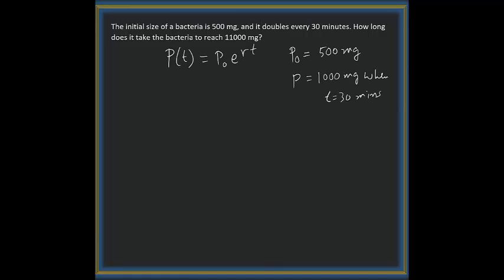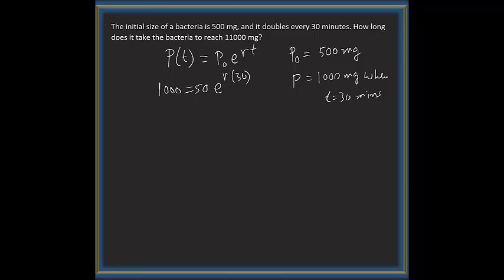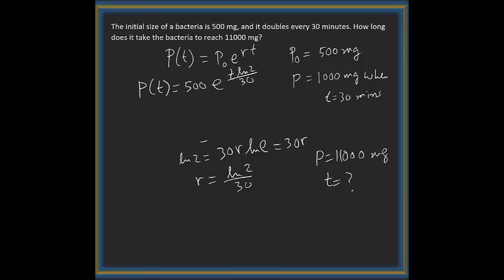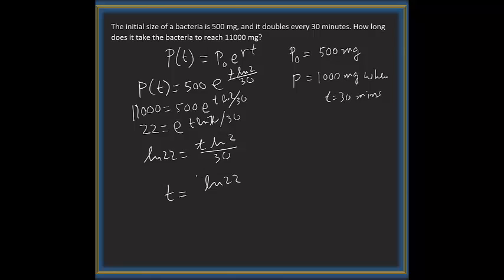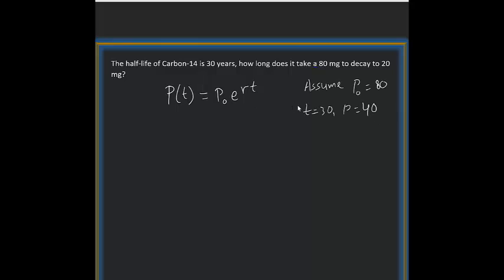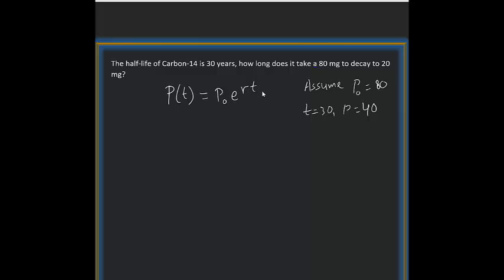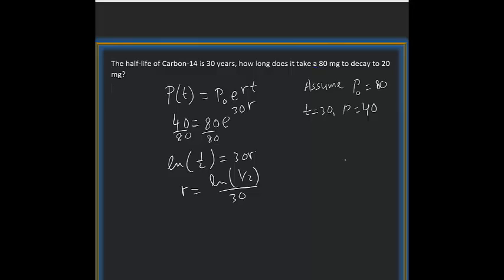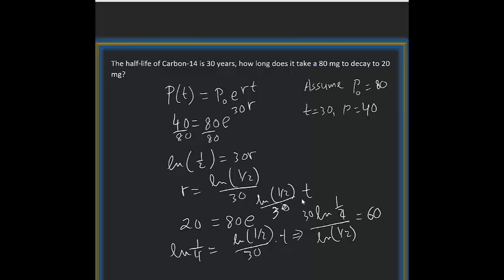Half-life and Double-life model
In this video, we will see the application of logarithmic properties in the decay and the growth model.